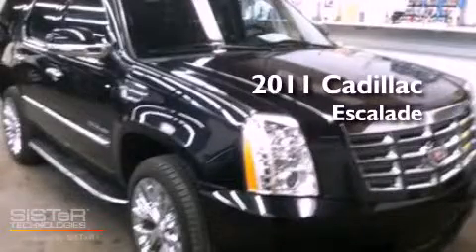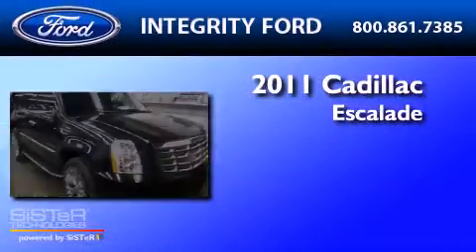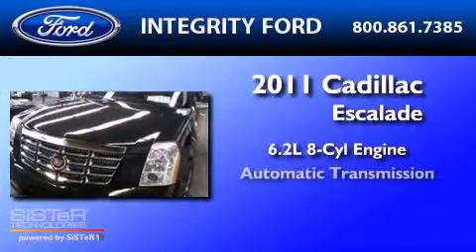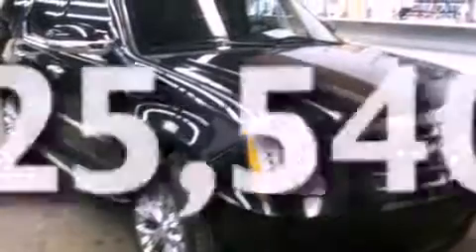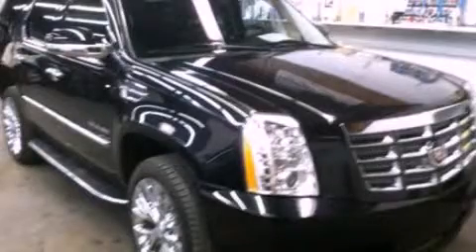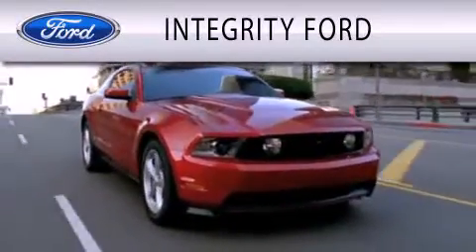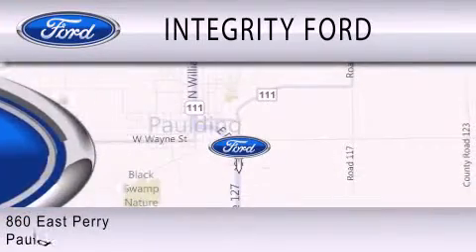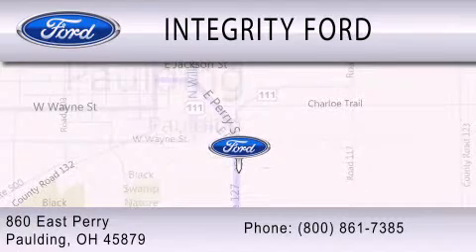2011 Cadillac Escalade Paulding OH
Year : 2011
 Make : Cadillac
 Model : Escalade
 Engine : 6.2L V8 16V MPFI OHV FLEXIBLE FUEL
 Trans . : 6-SPEED AUTOMATIC
 Exterior : BLACK RAVEN
 Miles : 25,540
 Interior : EBONY
 Stock : 125315